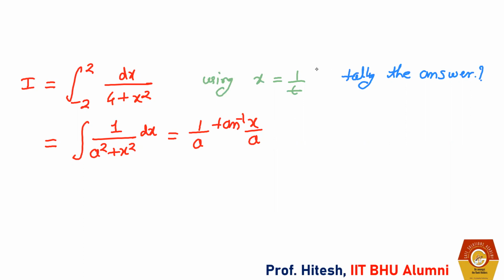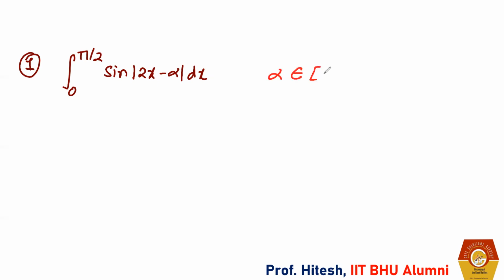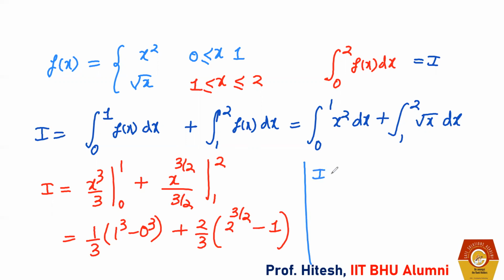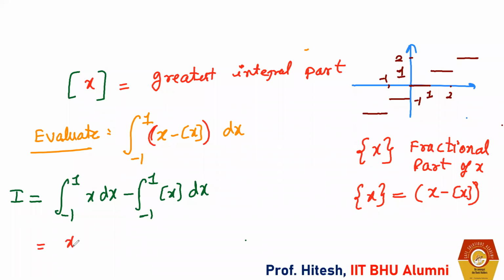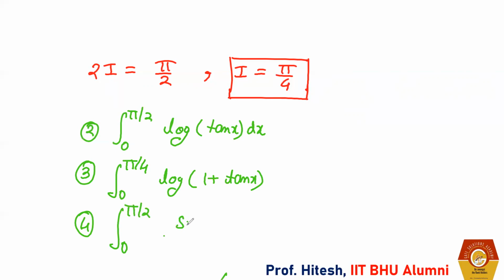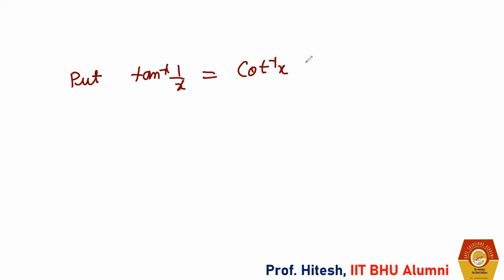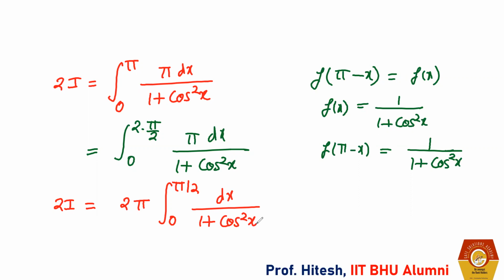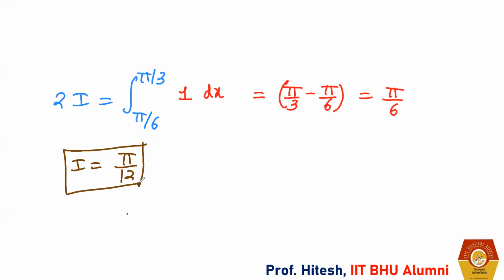Definite Integrals Questions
GATEsolution Academy does have offline and online ( Recorded + live ) classes, its head office at Mumbai- THANE, and DADAR.